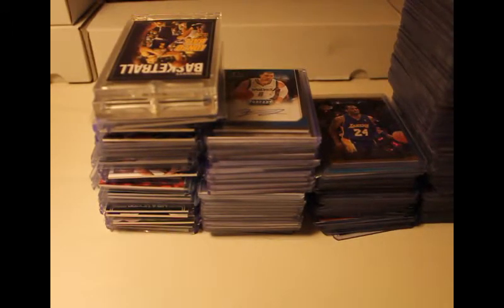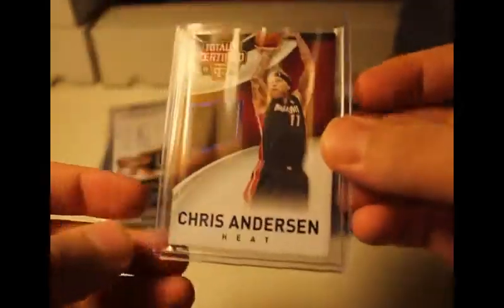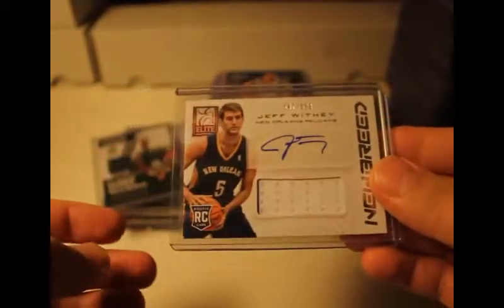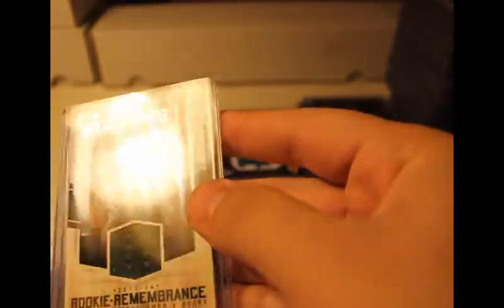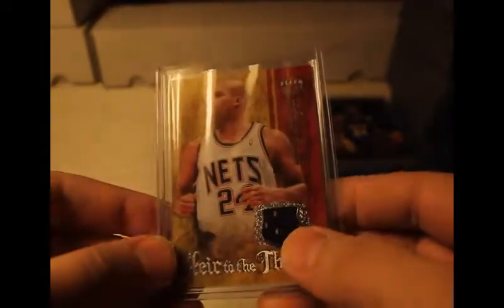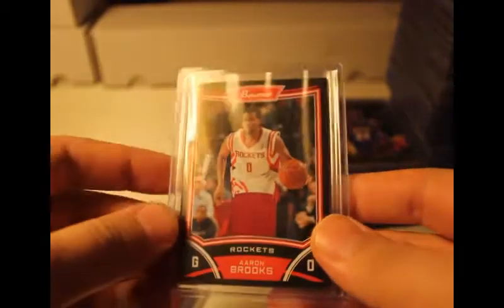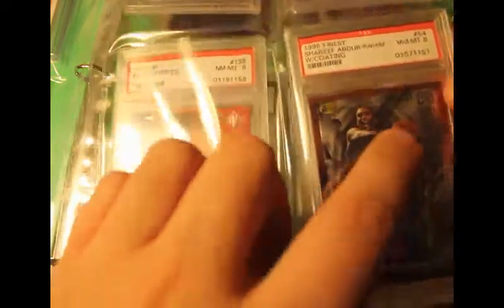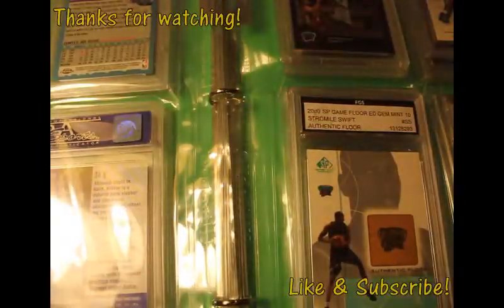My Best NBA Card Pulls and Hits From 2017 Review Part 1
Here is just a little review of all the numbered, autos, jerseys etc, that I pulled this year.